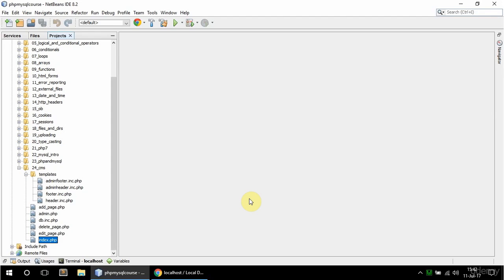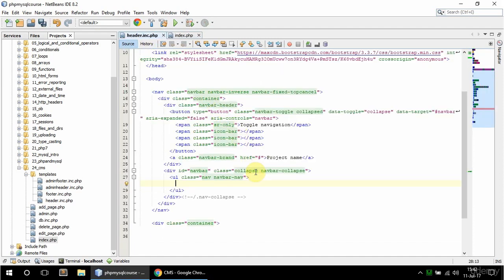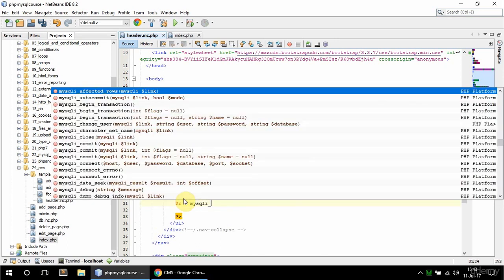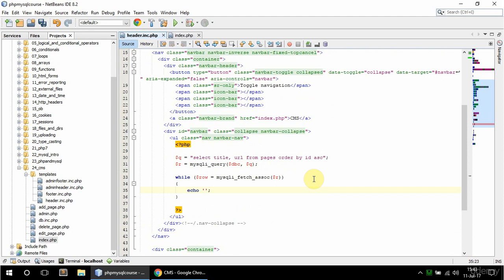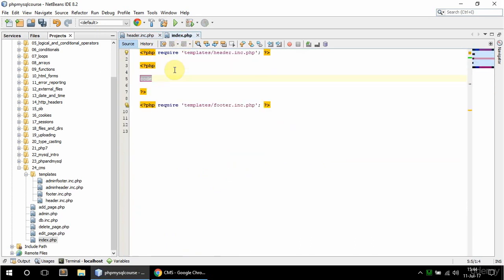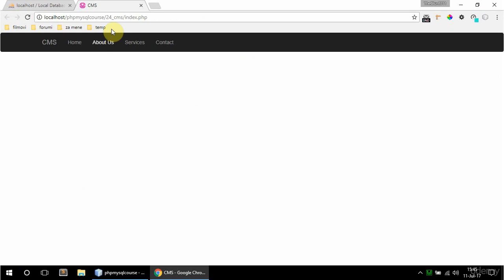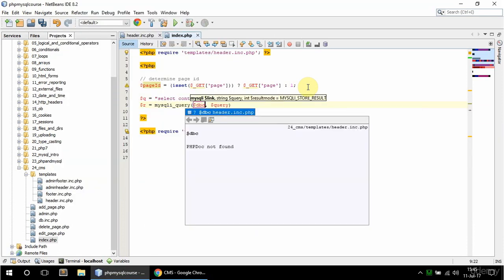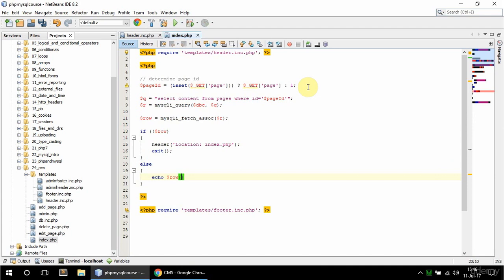68 cms front - PHP and MySQL beginner to developer